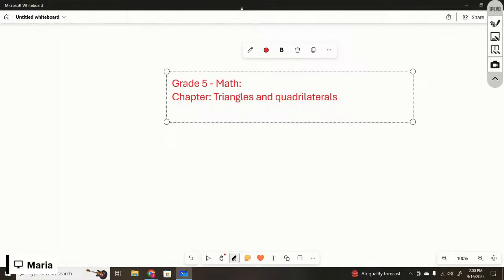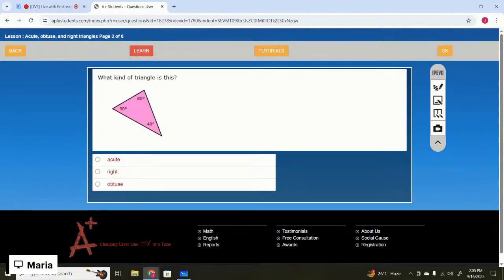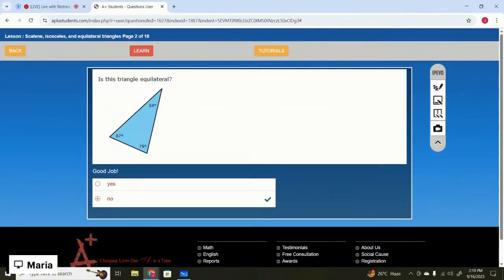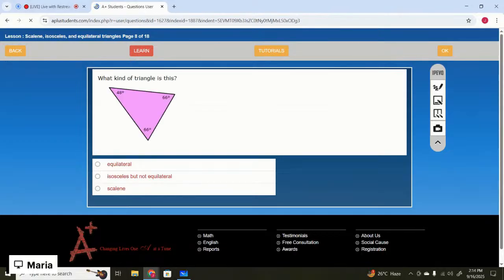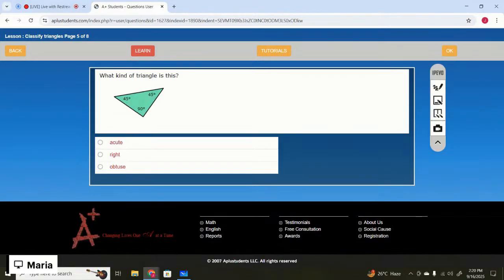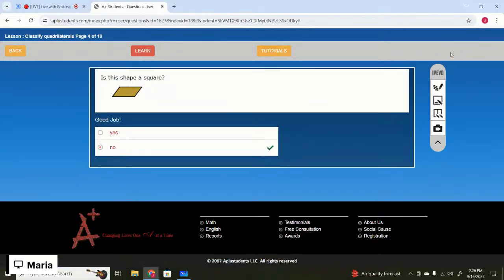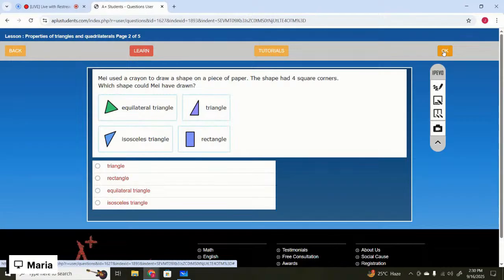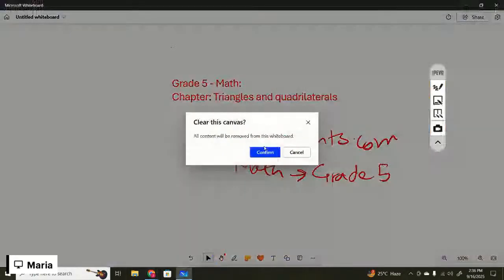Grade 5 - Math: Triangles and quadrilaterals